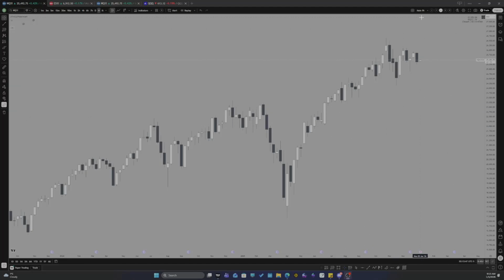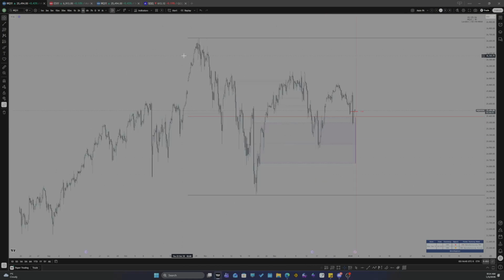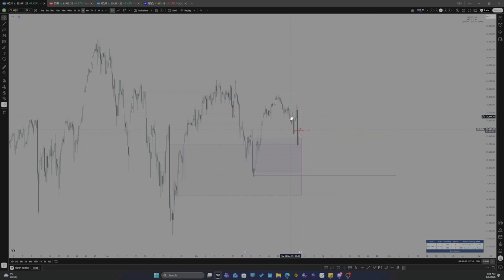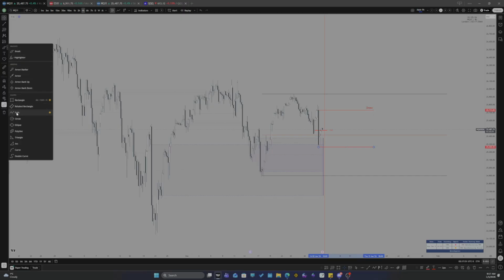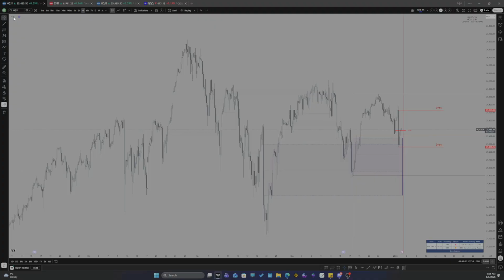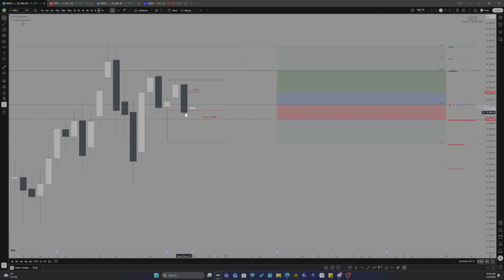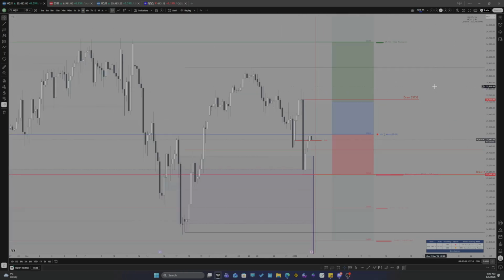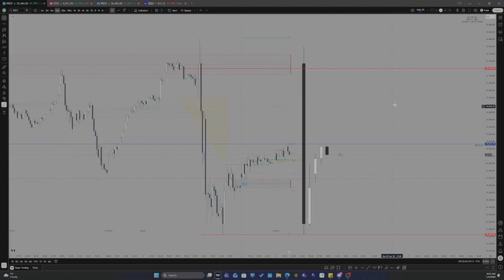Nq Futures Trading Scenarios for Today (January 5'th 2026) Nasdaq 100 Market Outlook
In this video, I break down the possible trading scenarios for NQ futures (Nasdaq 100) for today, January 5, 2026. We walk through key market structure levels, bullish and bearish scenarios, high‑probability trade ideas, and potential reactions around important price zones.

This NQ futures analysis is designed for day traders and active futures traders looking to understand how price may behave during today’s session. This breakdown will help you prepare a clear plan before entering the market.

🔹 Topics covered:

NQ futures market outlook for today
Bullish vs bearish scenarios
Key support and resistance levels
Intraday trading expectations